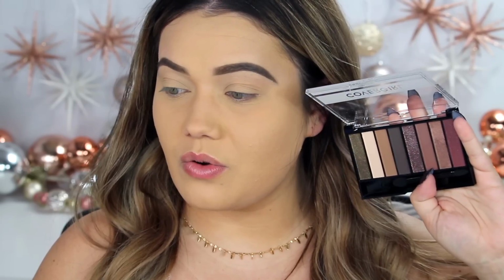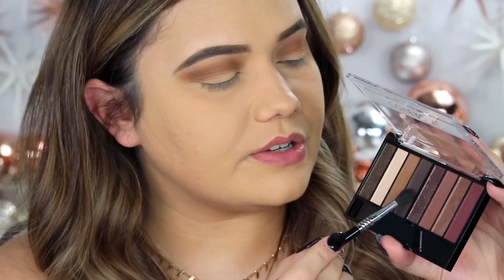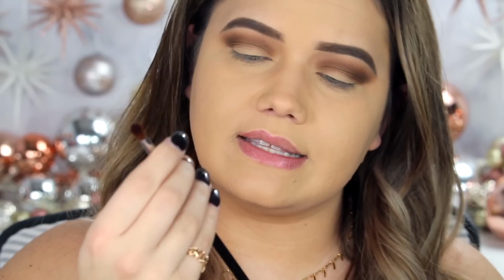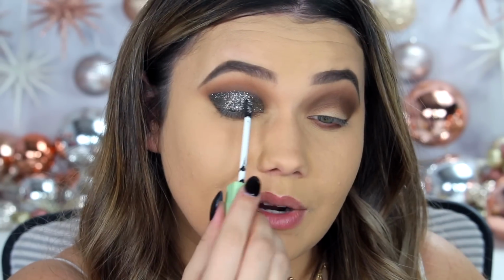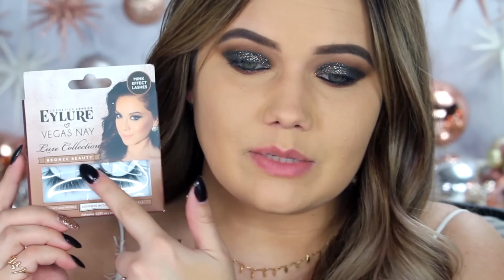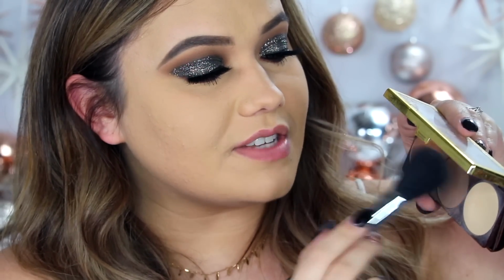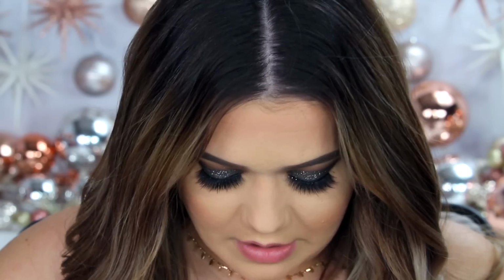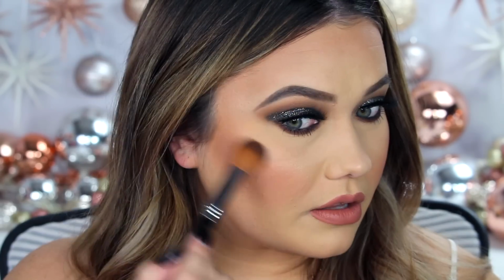DRUGSTORE HOLIDAY NEW YEARS EVE MAKEUP TUTORIAL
Hey guys! today we are doing a drugstore holiday look!

| SOCIAL MEDIA ACCOUNTS |
SNAPCHAT thatgirlshaexo

PRODUCTS MENTIONED:
*COVERGIRL CHOCOHLIC PALETTE
*PIXI BEAUTY ‘STARY NIGHT’ LIQUID SHADOW
*MAKEUP ACADEMY BLACK LINER
*MAYBELLINE FALSIES LASH LIFT MASCARA
*EYELURE VEGAS NAY LASHES
*PHYSICIANS FORMULA BRONZE BOOST
*WET N WILD ‘MELLOW WINE’ BLUSH
*NYX LOVE YOU SO MOCHI HIGHLIGHTER

BRUSHES USED:
*SIGMA E35 BLENDING BRUSH
*SIGMA E52 SHADOW BRUSH
*SIGMA E33 CREASE BRUSH
*SIGMA E42 CREASE BRUSH
*SIGMA E20 Short Shader Brush
*SIGMA F10 BLUSH BRUSH

EDITING PROGRAM:
-iMovie 4K